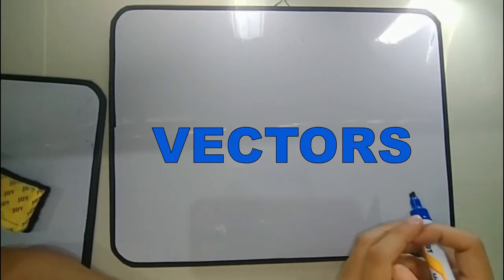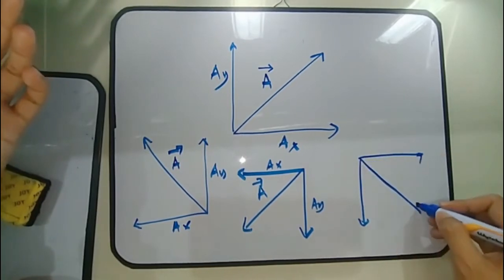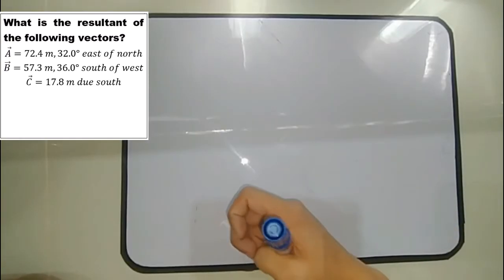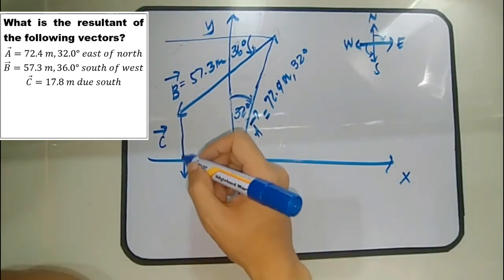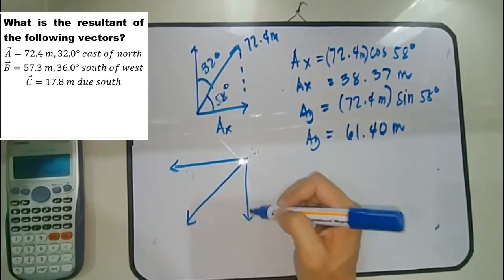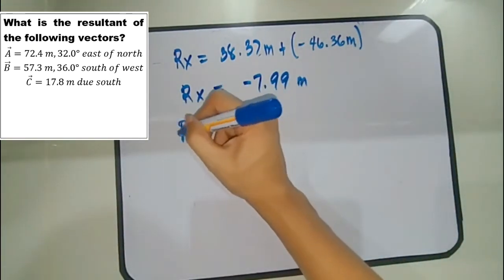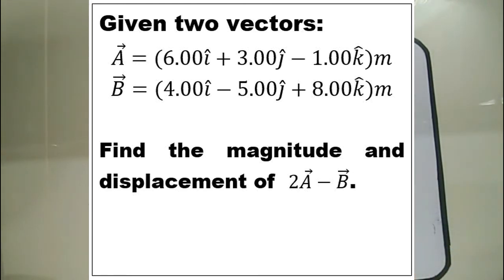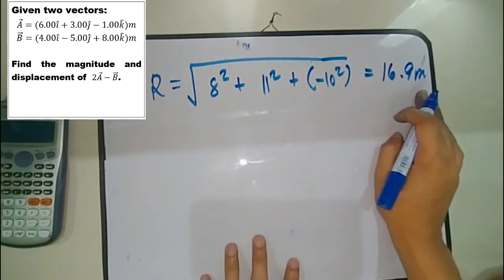VECTORS |Advanced Engineering Mathematics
Simplified lecture on finding resultant vectors and solving unit vectors. Enjoy learning!